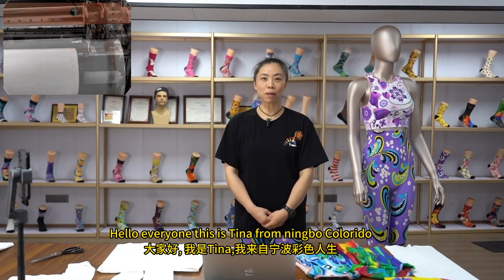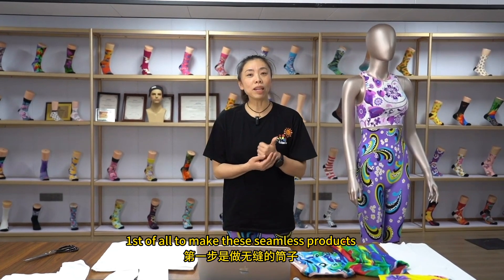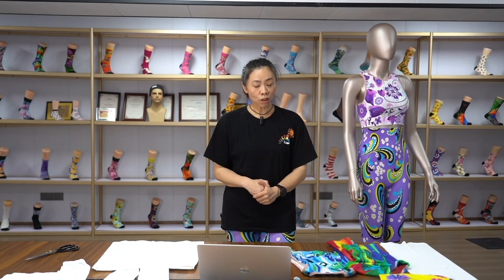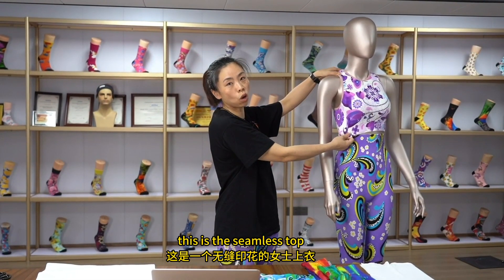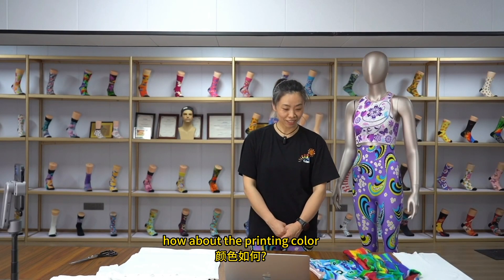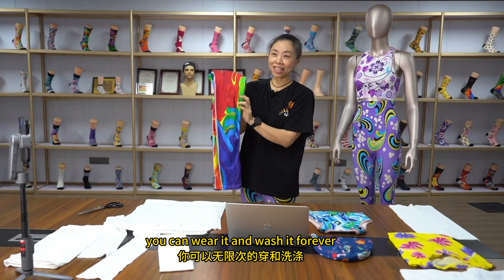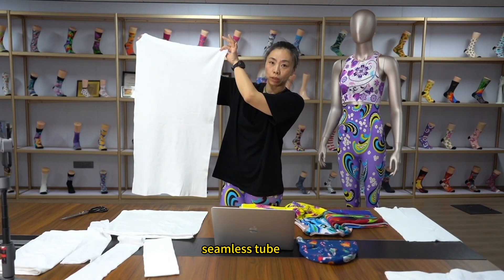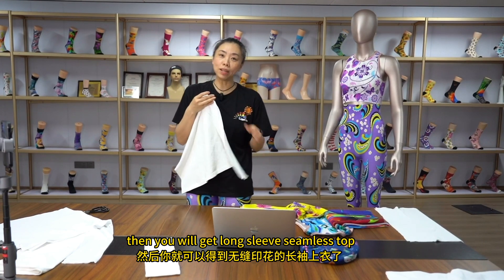What is 360 DIGITAL PRINTER best solution for SEAMLESS LEGGINGS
Hi, This video we will share with you what our seamless printer can do for yoga leggings /lady tops/tights .
Actually , our seamless printer can print all kinds of blank tubes , included socks\ beans \ yoga pants \lady's top\ underwear etc .

00:00-00:20 The seamless tubes can be made with the like yoga pants and yoga tops.
00:21-00:47 Production steps.
00:48-01:43 What kind of materials are needed.
01:44-02:02 How about the printing color.
02:03-03:18 How many times can wash it.